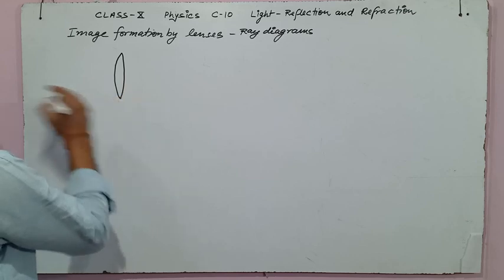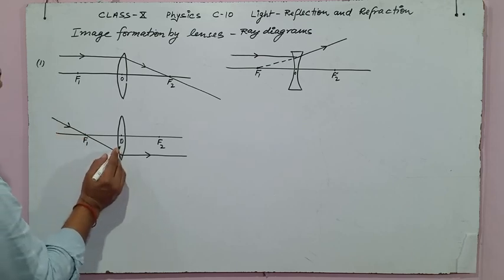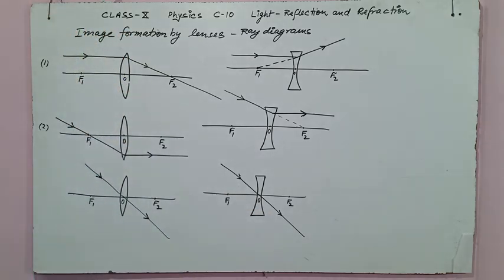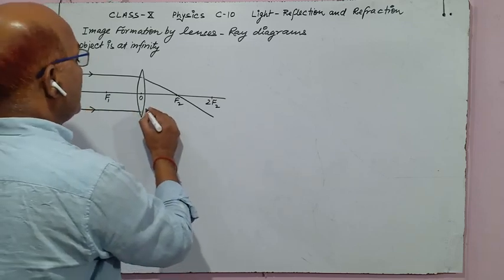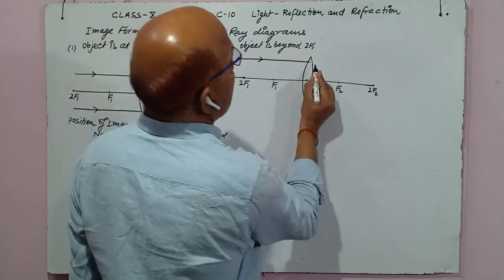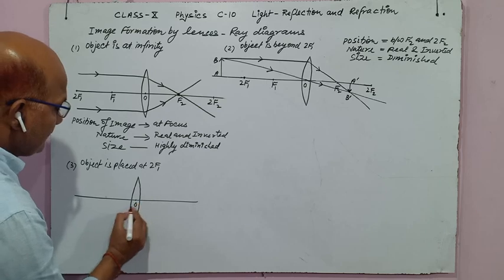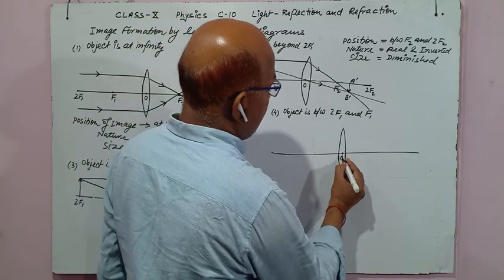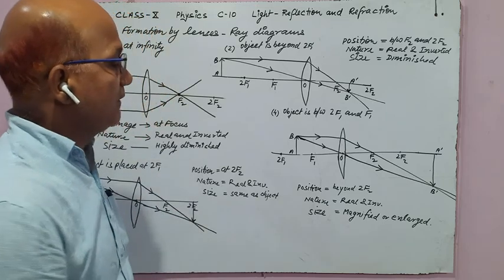Image Formation by lenses - Ray Diagrams | Lecture 4 | Part 1| Class X | Physics | Chapter 10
Light - Reflection and Refraction | Lecture - 4 | Part - 1 | Class - X | Physics | Chapter - 10 |

Topic -  Image formation by Lenses - Ray Diagrams